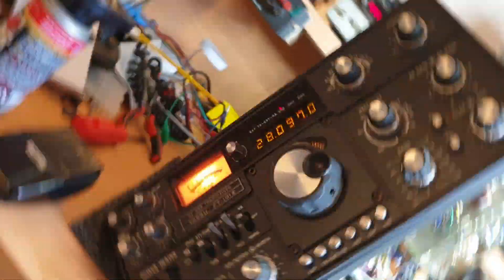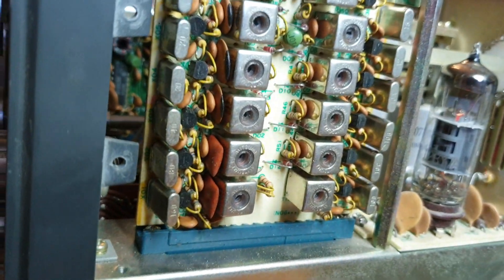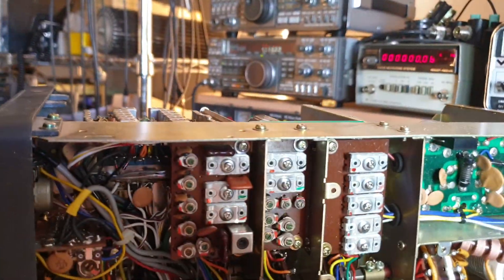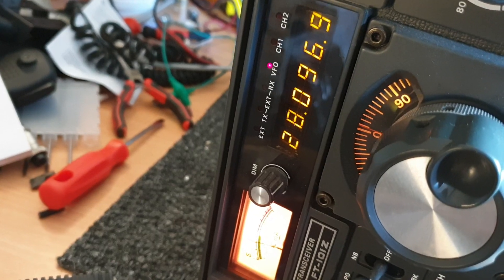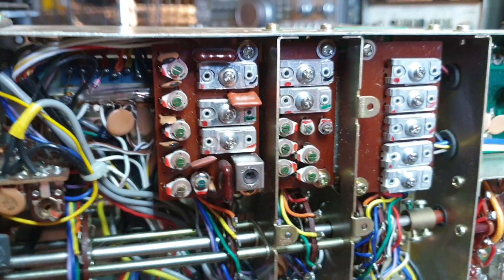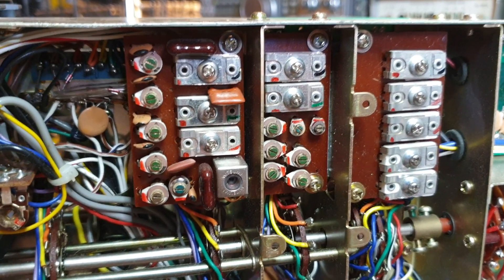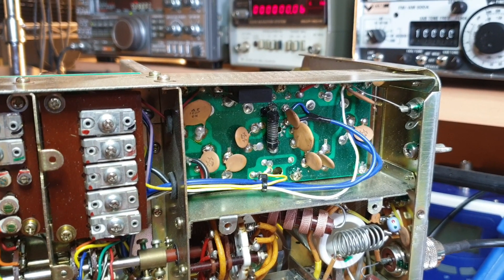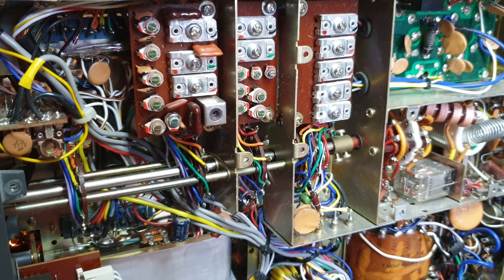Yaesu FT101ZD HF Transceiver 11m back to 10m conversion. There's nothing like an original FT101ZD.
Just a quick look at a popular modification that many hams are wanting to remove to see 28.490 mhz back enabled on their FT101ZD series radio. Very simple to change out the 41.4875mhz xtal fitted in this radio (possibly should have been 41.5mhz, need to check that little detail) with the original 10A crystal.  We have a few original Bail stock crystals for various yaesu radios here so it's always great to bring a radio of this calibre back to its original specification and condition. I truly enjoy restoring and have a few work in progress restorations on the go constantly.  Whilst the title suggests there is nothing like a truly untouched original FT101ZD,  we get them as close as possible with our restoration fun.  cheers brenton vk3cm jdw229 pls subscribe and also feel free to join us on Facebook at Aussie Radio Pickers or vk ham sales and service anytime soon.